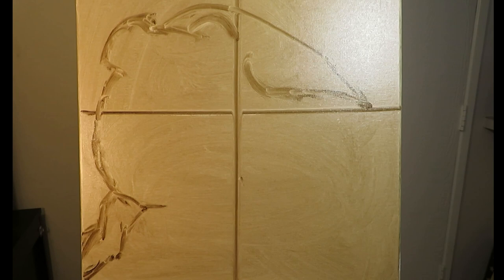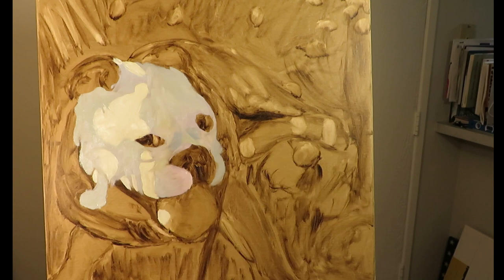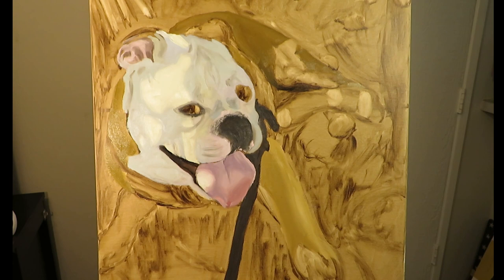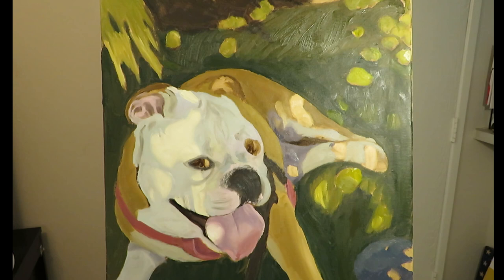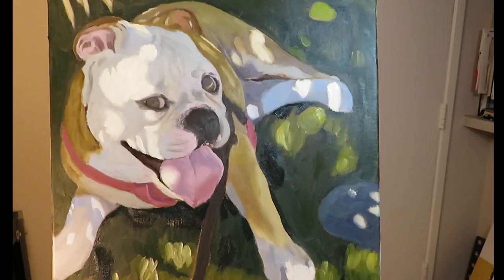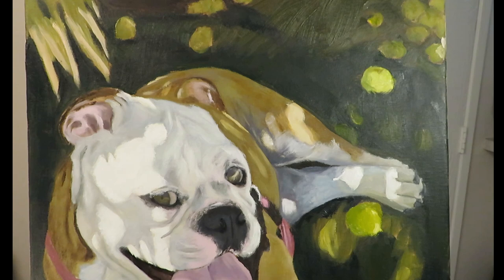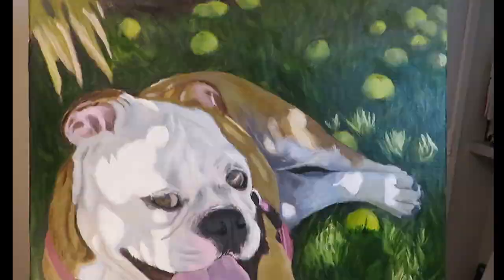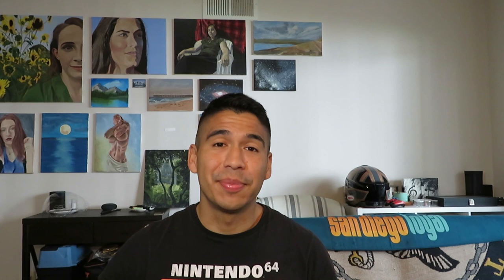"Under The Apple Tree" | Learning To Paint With Oils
In this video I paint a commission of a client's dog. I spent a lot of time on this one, but despite that the work flowed pretty smoothly and I really love the final product